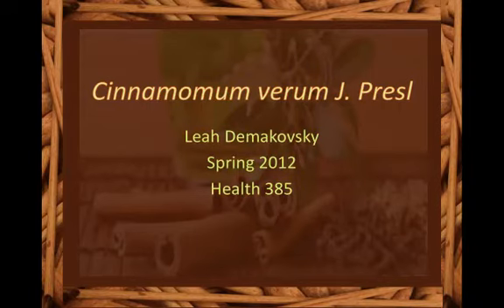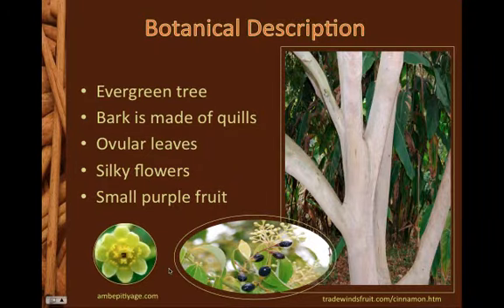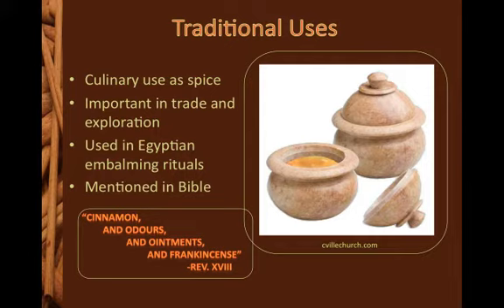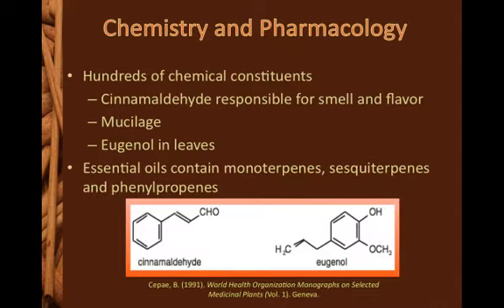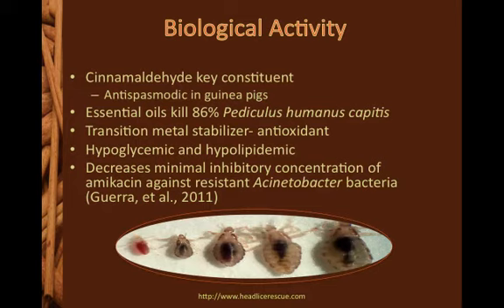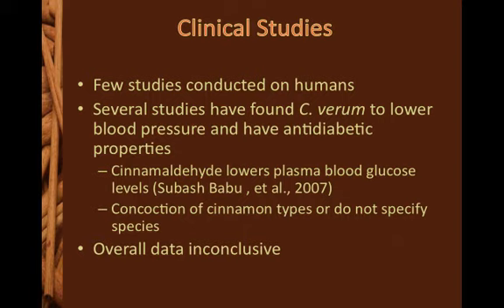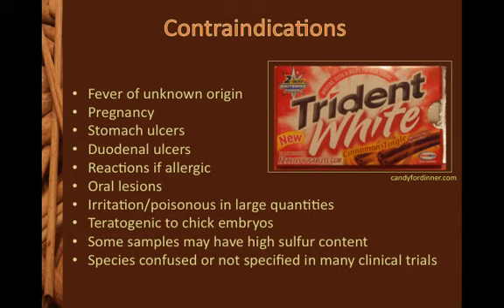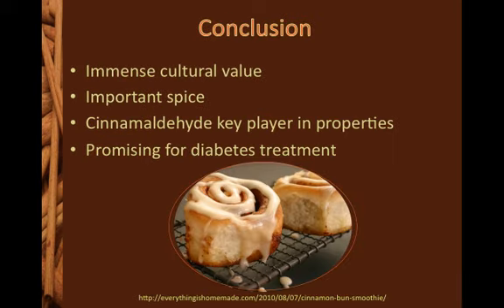Cinnamomum verum (Cinnamon)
Leah Demakovsky  gives a presentation on the medicinal properties of Cinnamomum verum J. Presl Lauraceae, commonly known as Cinnamon. In this talk, she discusses the botanical and chemical characteristics of the plant, as well as its known biological activities. This medicinal plant monograph presentation was recorded on April 18th, 2012 as part of Dr. Cassandra L. Quave's undergraduate course "HLTH385: Botanical Medicine and Health" offered at Emory University.